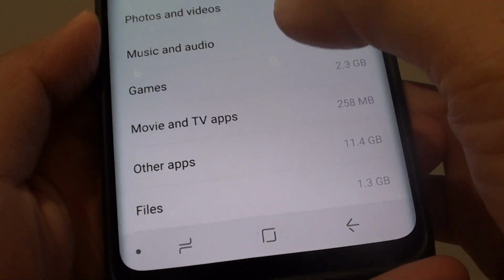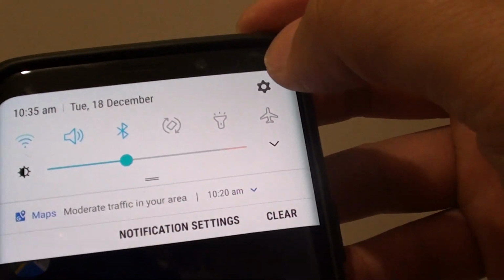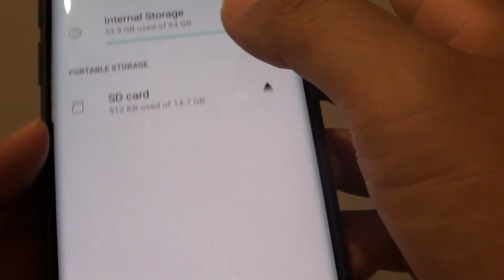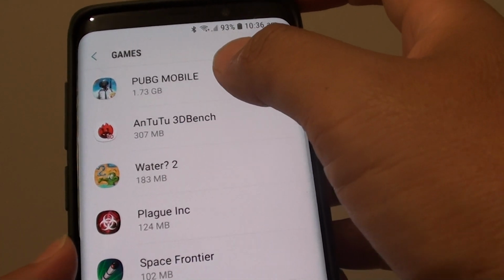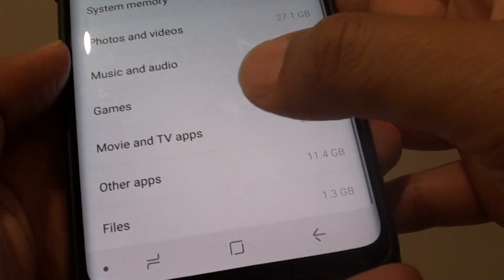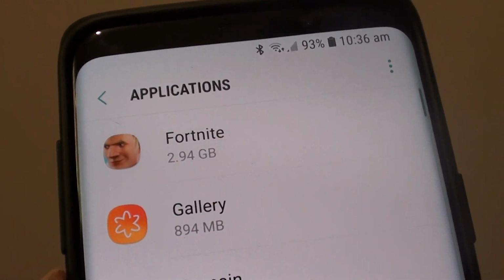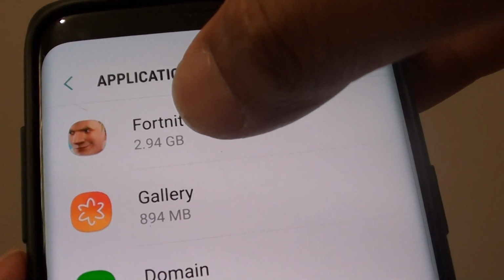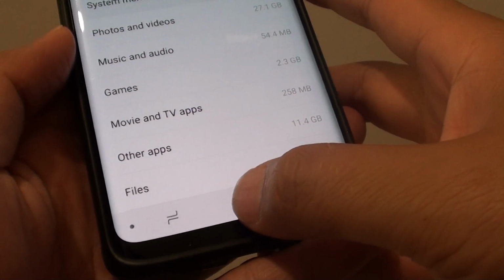Samsung Galaxy S9 / S9+: Check How Much Space Being Used by Games App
See how much space being used by Games app on Samsung Galaxy S9 / S9+.